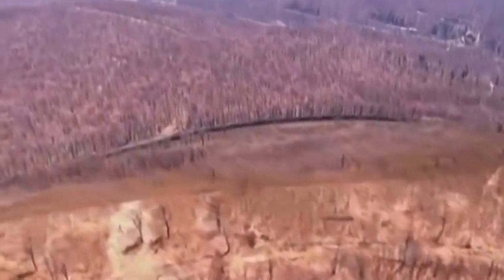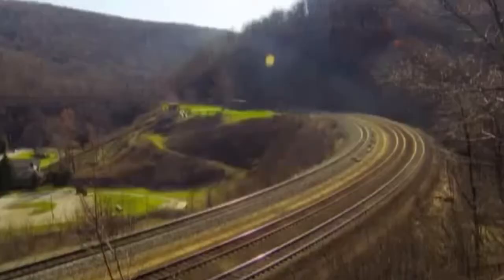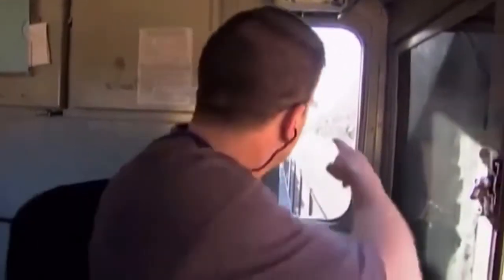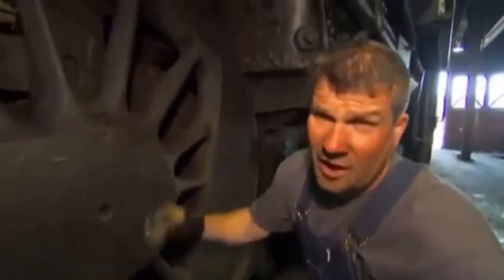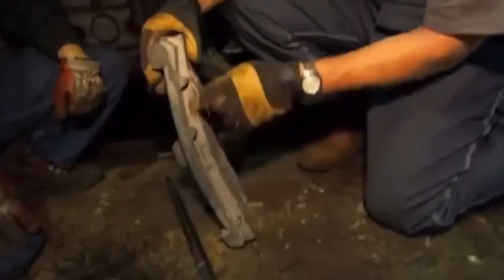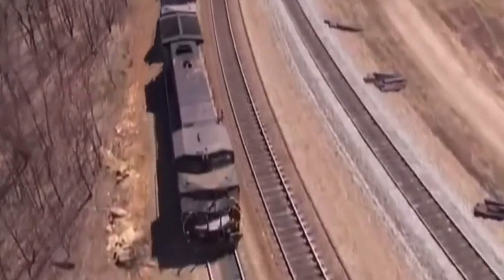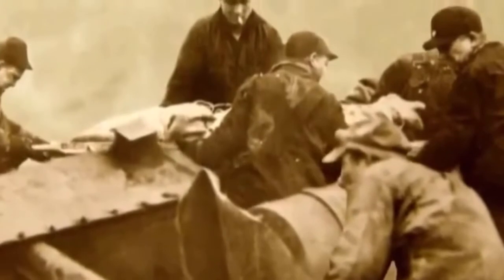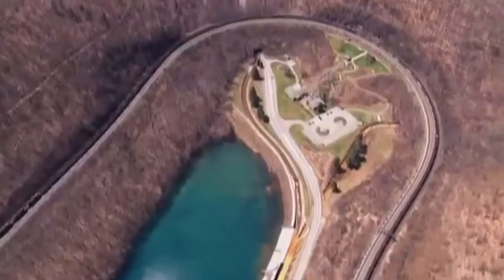Extreme Train S1 EP1 Part 3